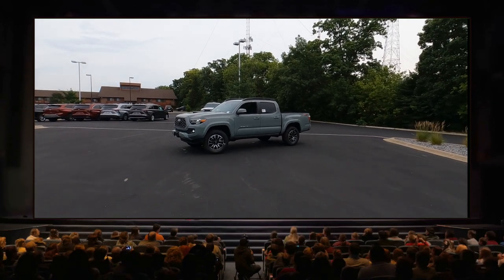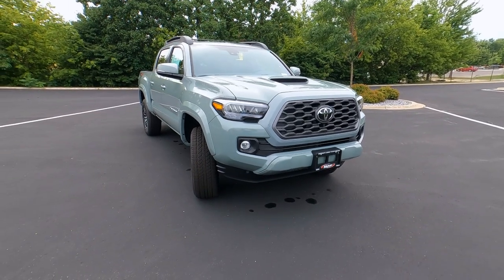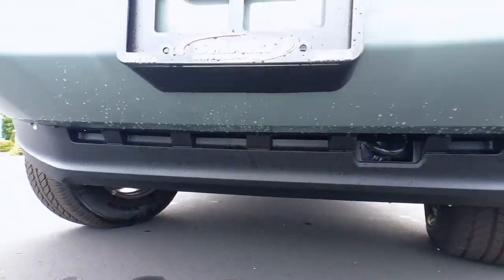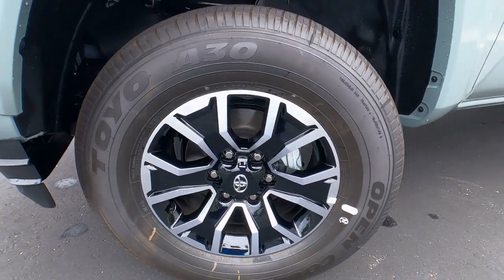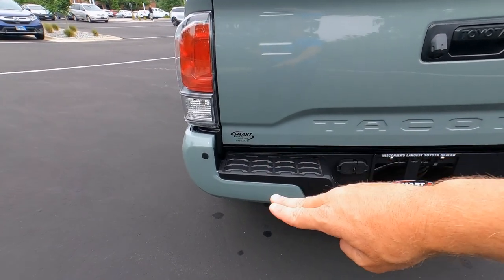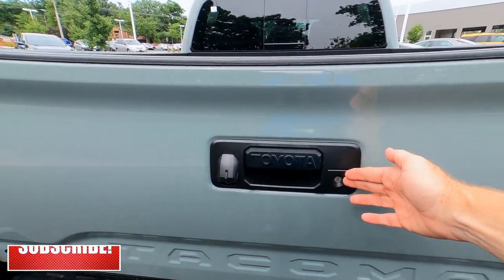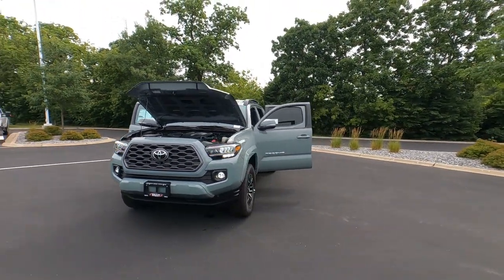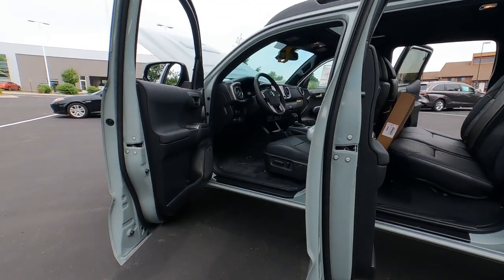2022 Tacoma TRD Sport Exterior Review by Toyota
A great all purpose, get done Tacoma. The 2002 Toyota Tacoma TRD Sport hits all the sweet spots in a mid-size truck. Learn why it's still Number 1 in  America.

2022 Tacoma Exterior Review
0:00 - Get Started
0: 23 - Front
3:00 - Side
4:50 - Rear
7:02 - Engine
8:24 - Thanks